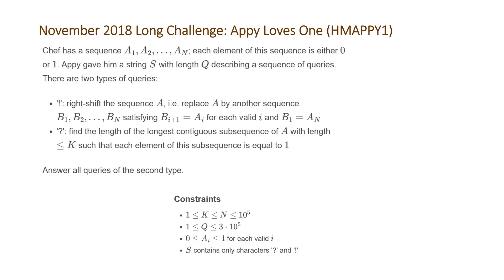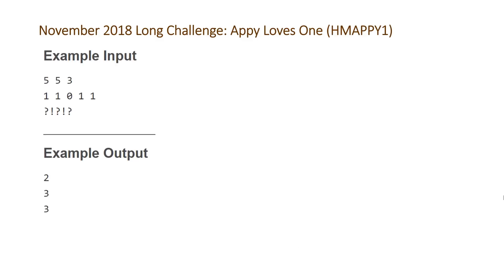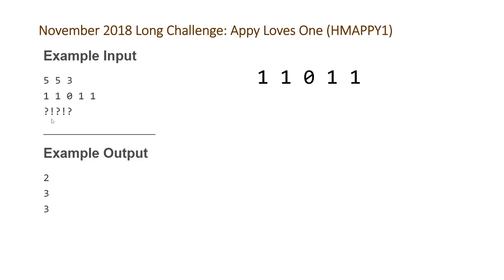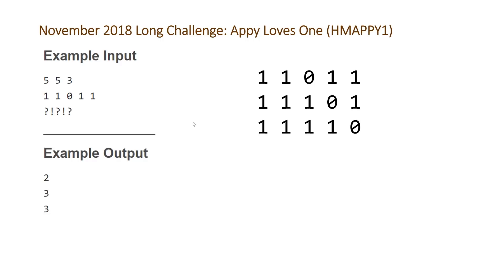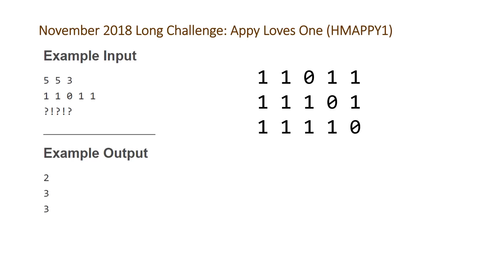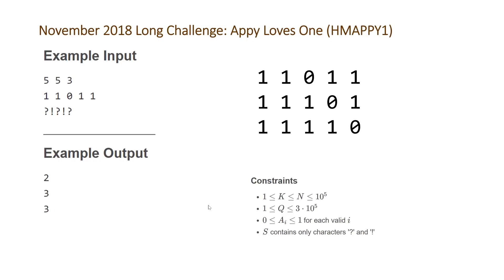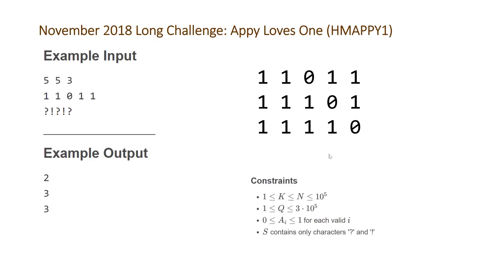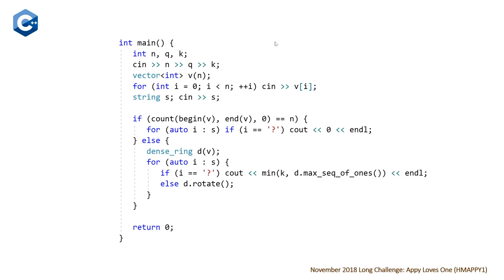CodeChef November Long Challenge - Appy Loves One (HMAPPY1)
Site: CodeChef
Contest: November Long Challenge
Problem Name: Appy Loves One
Problem Type: Linked List, Multiset / Priority Queue